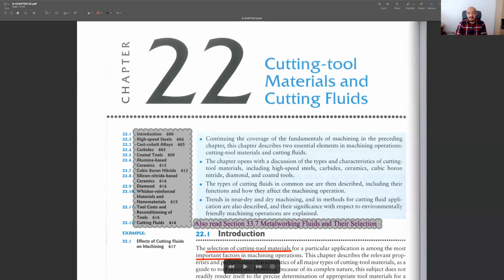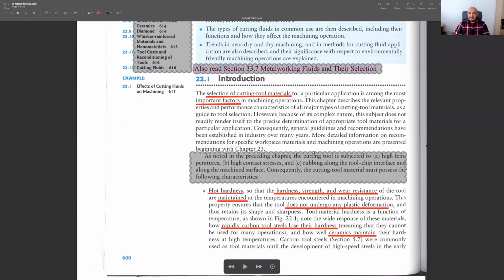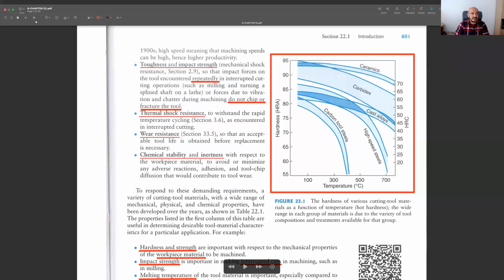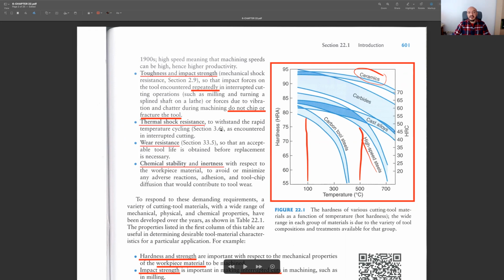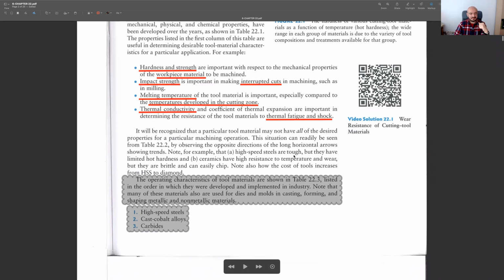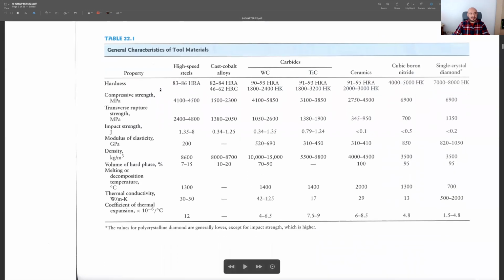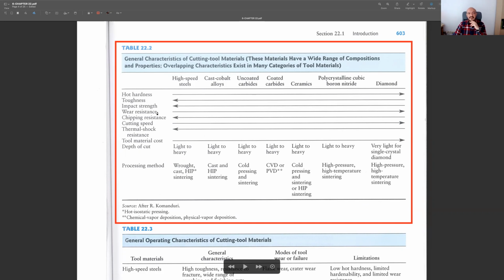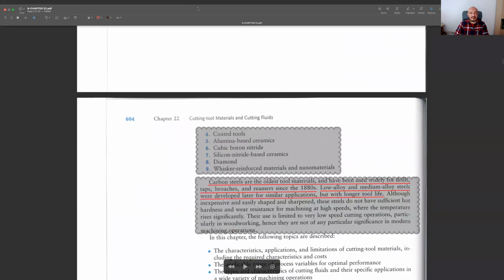ODTÜ - ME202 - Spring 2021 - Chapter 22 - Part 1